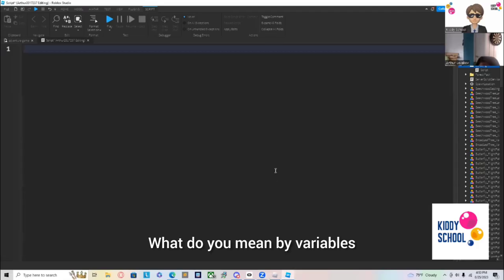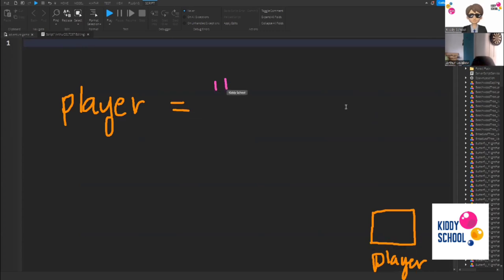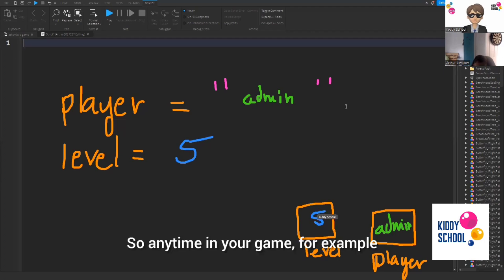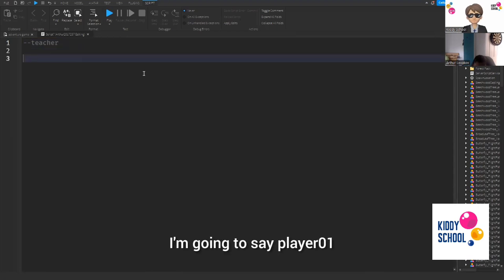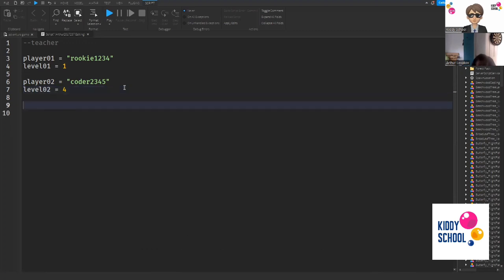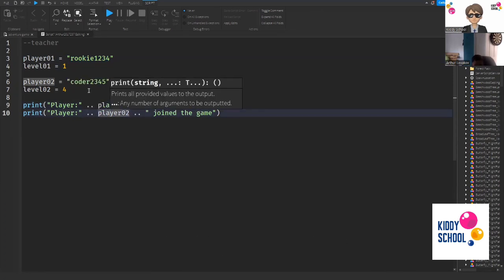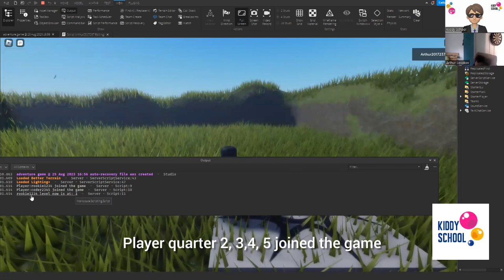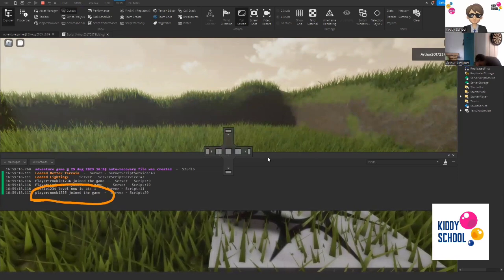How to create variables in Roblox Studio | Kiddy School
Kiddy School is a learning environment for students K-12, focused on supporting parents in fostering Generation SMART. Our commitment is to ensure that every child begins their digital literacy journey from an early age. With captivating lessons, our goal extends beyond education; we strive to assist students in creating their own portfolios! Learn by doing. and learn about their weaknesses and strngth.

We offer after-school classes and virtual tutoring for the following programs:

Coding (Roblox, Python, Web Development, Fortnite, Unity, Unreal Engine)

Digital Art & Graphic Design (Procreate, Photopea, Canva)

Photo/Video Editing & Youtube (Canva, Adobe Photoshop, Premiere Pro)

Math

Reading/Writing

Spanish/French.

(For Coding Courses)
A learning journey includes:

live classes with a personal instructor;

student portal and progress report;

reward system and competitions;

weekly meetups (extra class at no cost);

building portfolio of projects;

free self-paced coding courses.

(For Math Kangaroo, Graphic Design, Photo/Video Editing, Digital Art)

Learn more about our classes and what parents and students say about us